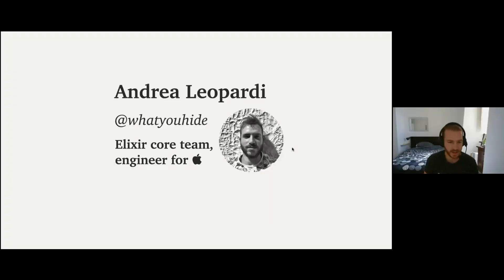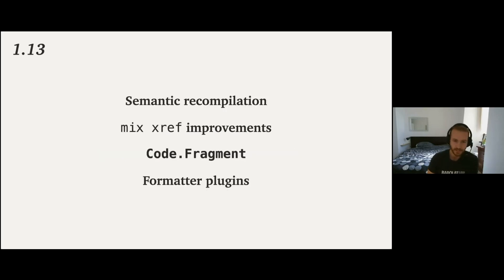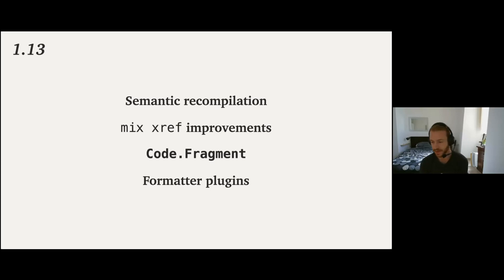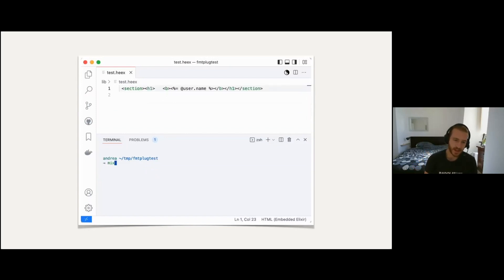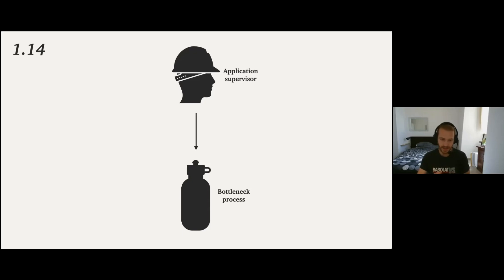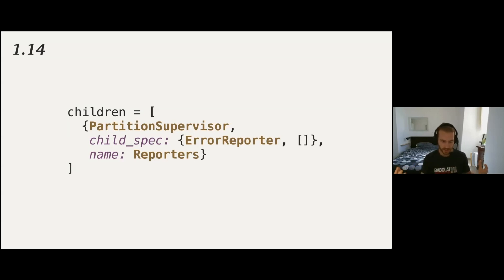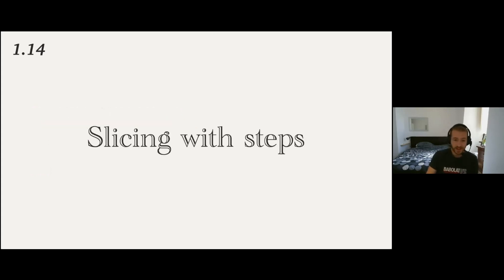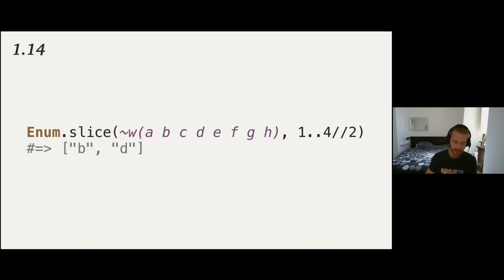Update from the Elixir Core Dev Team | Andrea Leopardi | Code BEAM Europe 2022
Update from the Elixir Core Dev Team | Andrea Leopardi - Elixir Core Team Member & Software Engineer at Apple

ABSTRACT
Andrea will give updates on what the Elixir team has done in the last few months, what are the projects they're working on, what's going on on the research side, and what features will be in the next release.